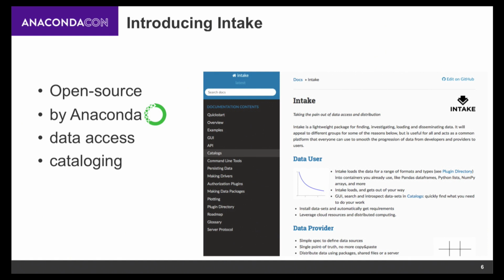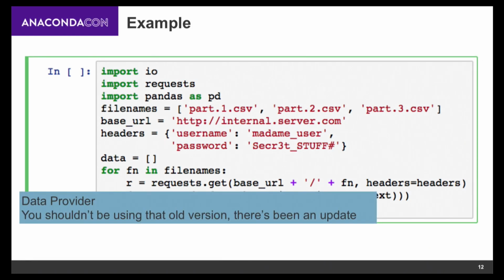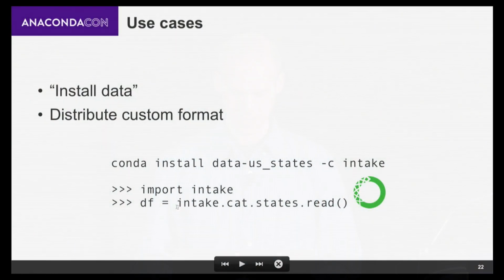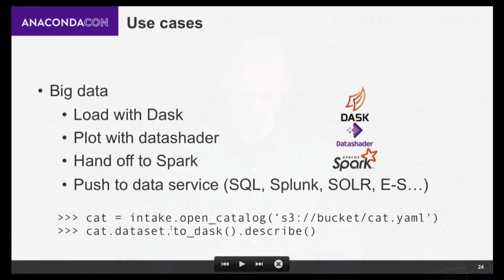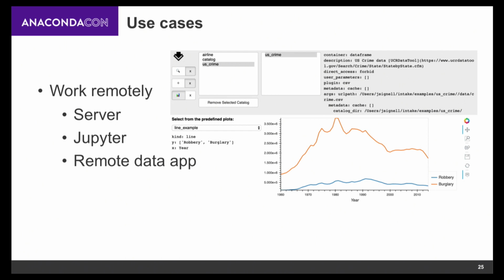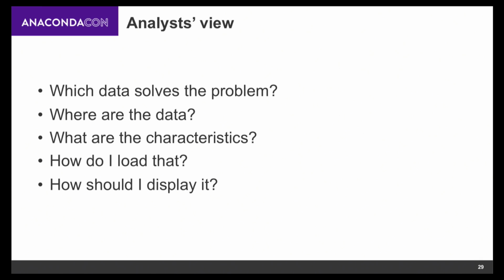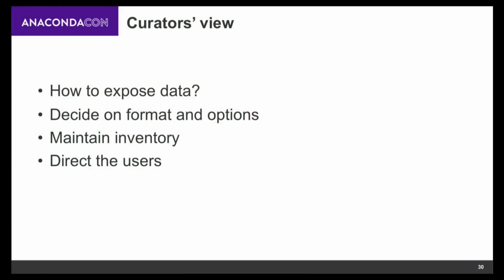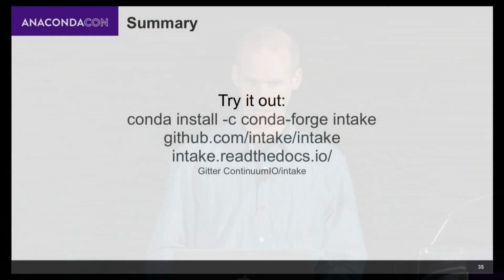Intake: Taking the Pain Out of Data Access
MARTIN DURANT | SOFTWARE ENGINEER AT ANACONDA

Intake is a new open-source initiative from Anaconda Inc. It is a lightweight package that streamlines the retrieval, investigation, loading and dissemination of data. Its functionality appeals to a variety of departments and roles within an organization – IT, developers, data engineers and data scientists. Intake forms a common protocol between the different groups and individuals in a company and provides a platform for simple, consistent data sharing and evolution. This talk will introduce some features of the Intake package and demonstrate simple use cases.